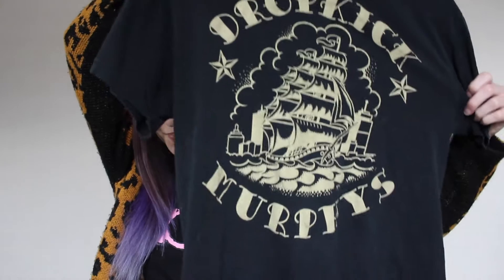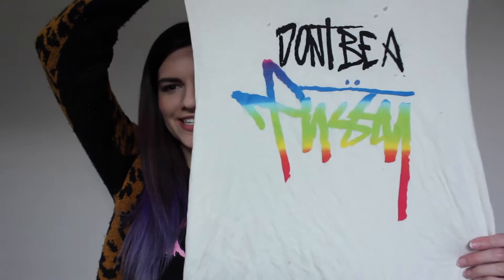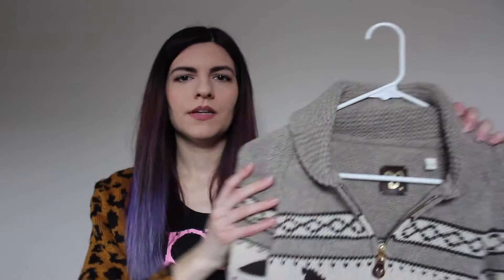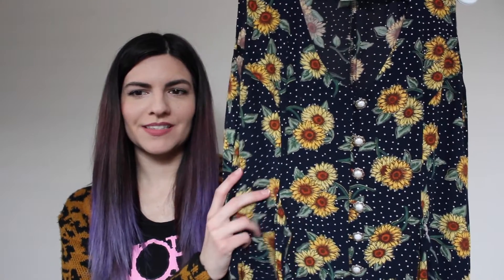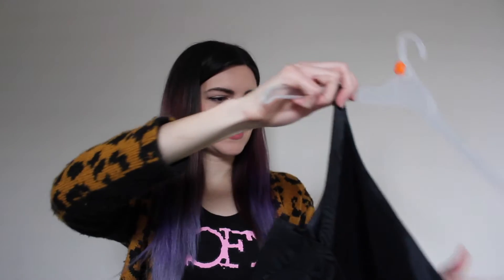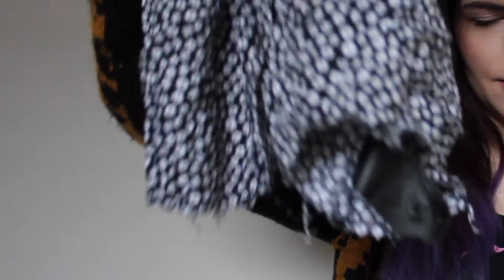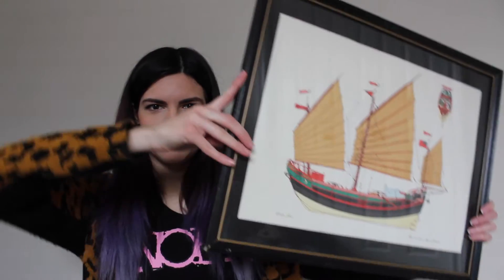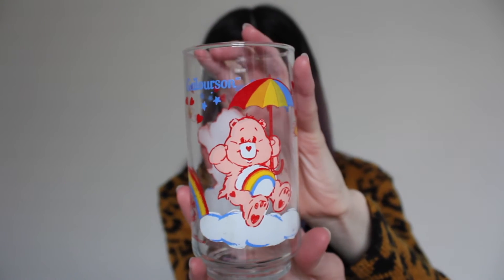My Best EVER Thrift Store Finds!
Some of my favourite things I have found at thrift stores, including vintage items, UNIF and other random things!

What I'm wearing:
-NOFX tank
-UNIF mods cardigan